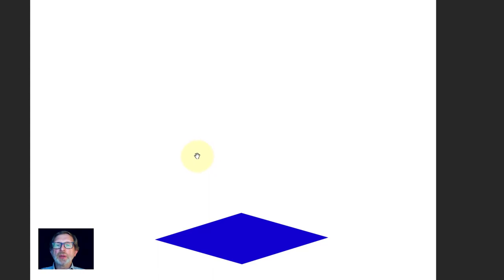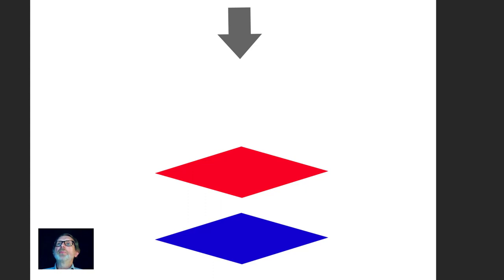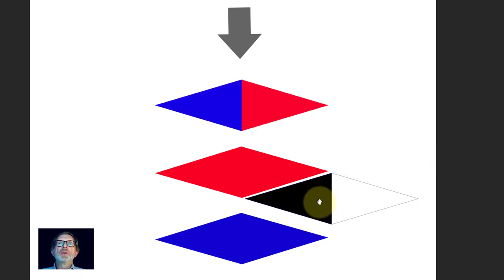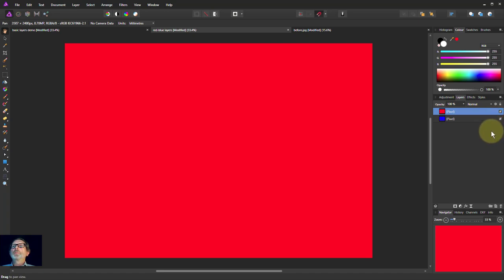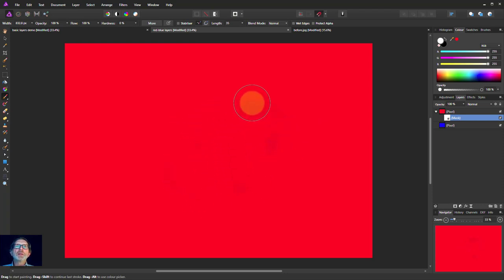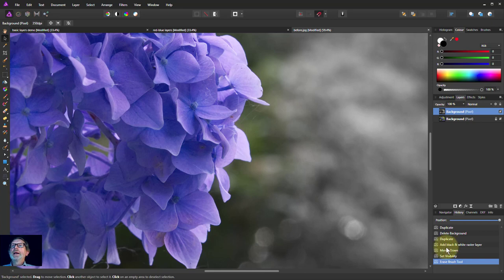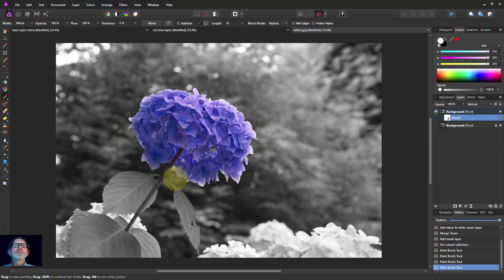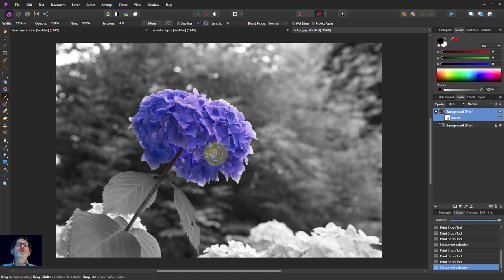Masking Basics 1: How Masks Work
Here's the very basics of layer masks, in which we can control how two layers are combined.

The web page for this video is here (with links to related videos)